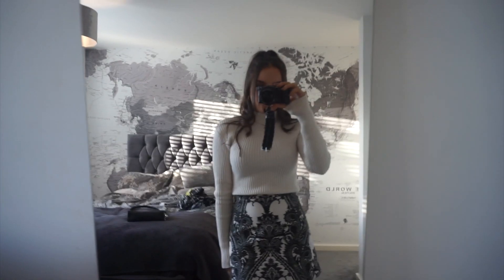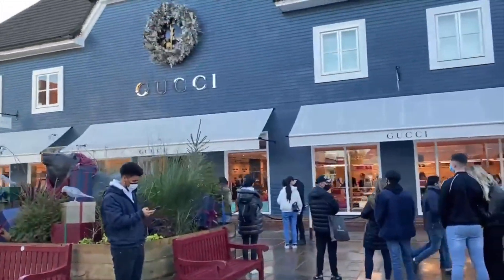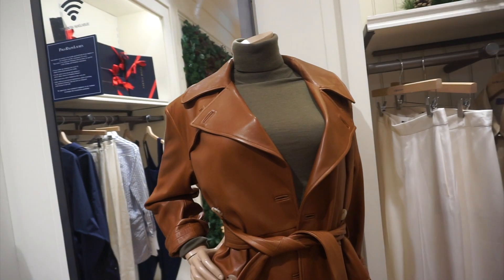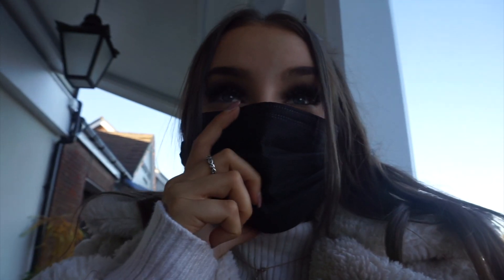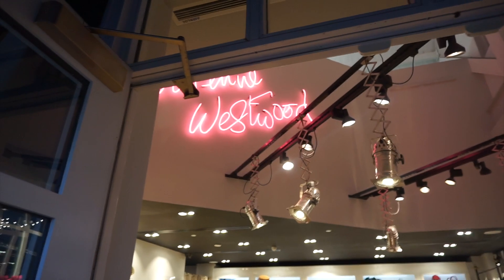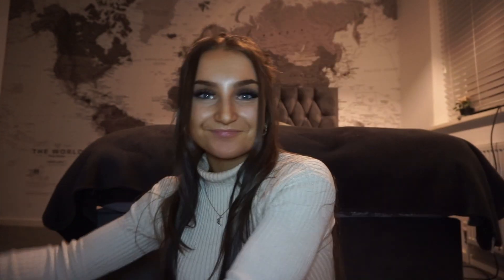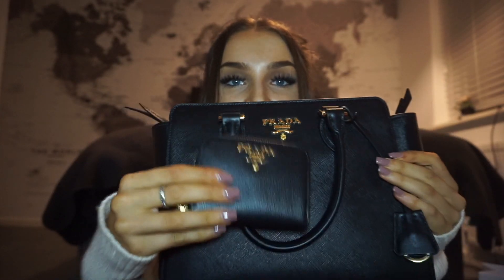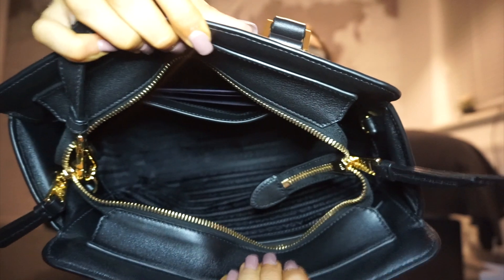COME DESIGNER OUTLET SHOPPING WITH ME!! *Bicester Village Vlog*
words can't explain how grateful I am xxxxx